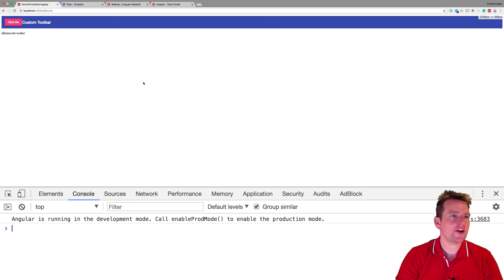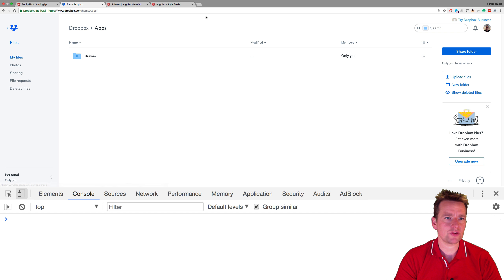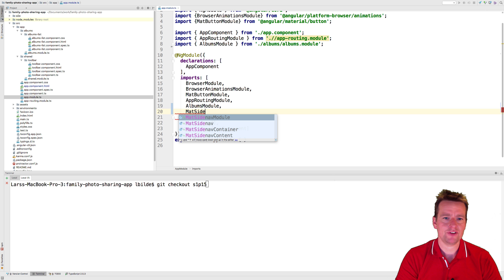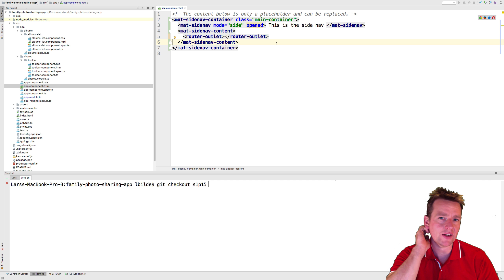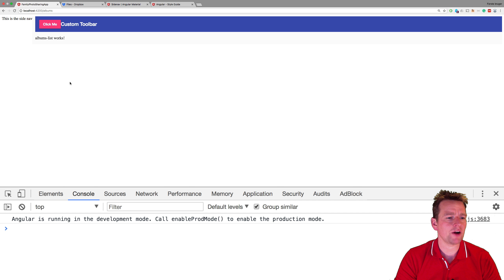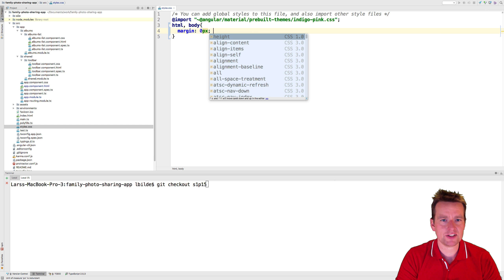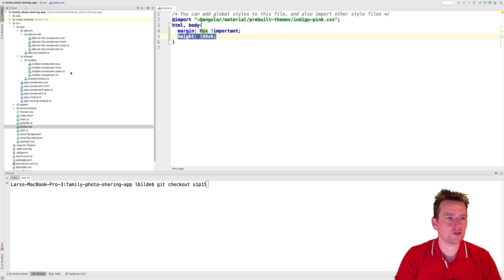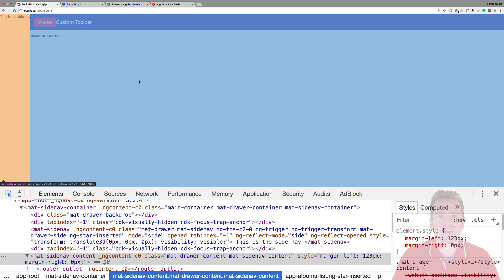The Advanced Photo Sharing App | S1p15 | Adding a Sidenavbar and setting height to 100vh